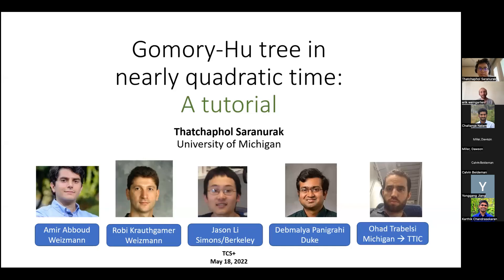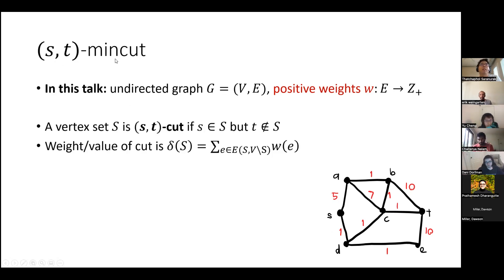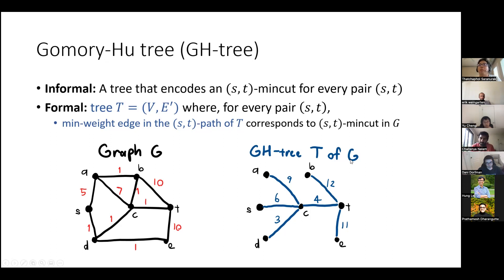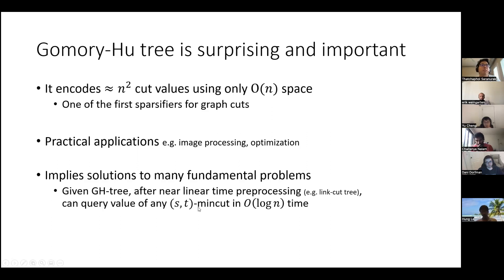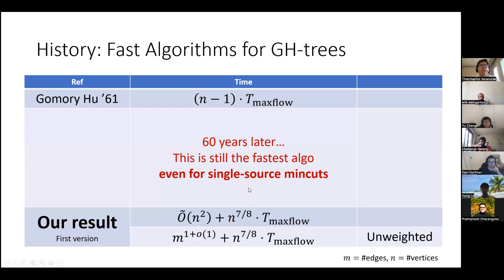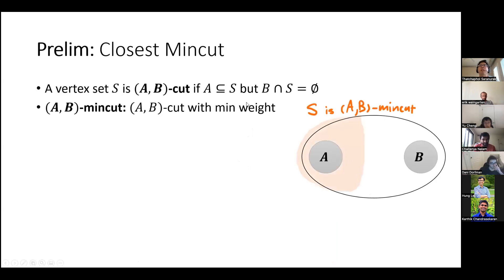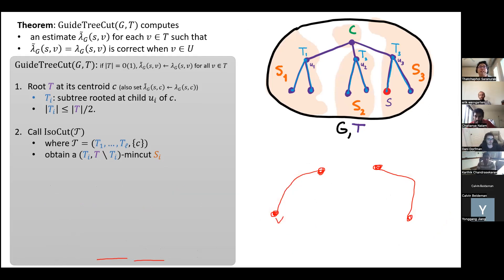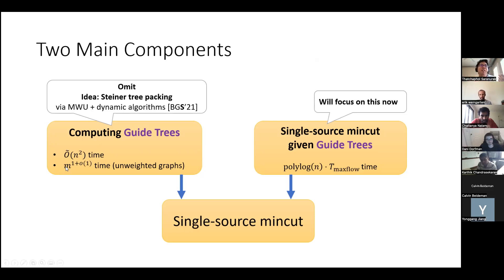TCS+ Talk: Thatchaphol Saranurak (University of Michigan)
Title: All-pairs minimum cuts in nearly quadratic time: a tutorial

Abstract: We recently showed an algorithm for computing all-pairs
minimum cuts (or, more precisely, the Gomory-Hu tree) in ~O(n^2) time in
weighted graphs and even almost-linear time in unweighted graphs. For
weighted graphs, this is the first improvement over the 60-year-old
algorithm by Gomory and Hu. Thus, surprisingly, computing all-pairs
minimum cuts seems to be strictly easier than computing all-pairs
shortest paths, which is conjectured to require n^{3-o(1)} time.

I will give a tutorial on the techniques behind our new result, one of
which is called "isolating cuts". Then, I will survey recent progress in
fast minimum cut algorithms and discuss open problems.

Joint work with Amir Abboud, Robert Krauthgamer, Jason Li, Debmalya
Panigrahi, and Ohad Trabelsi.